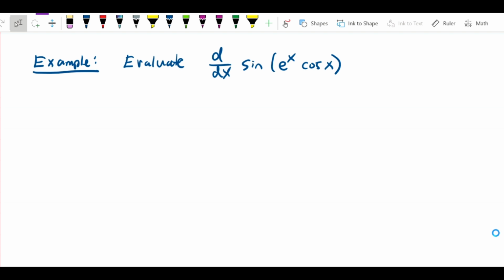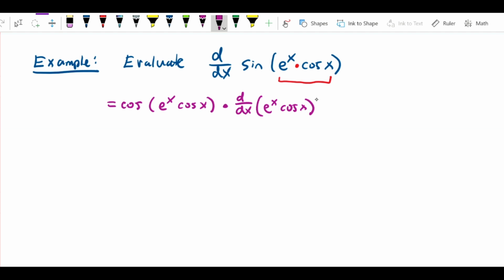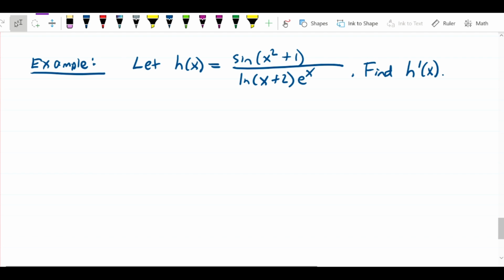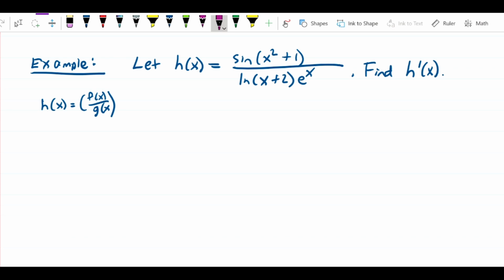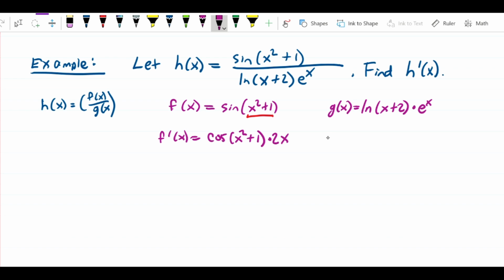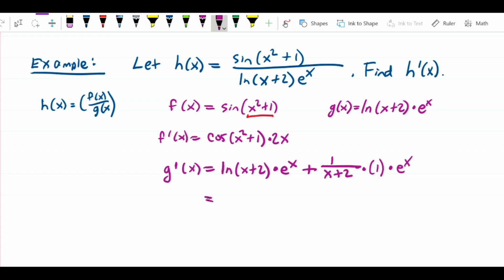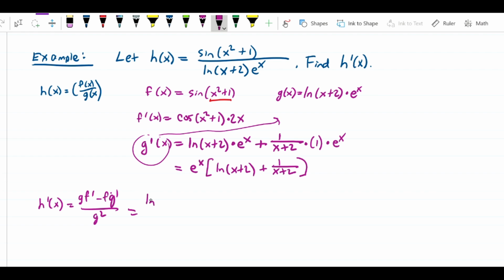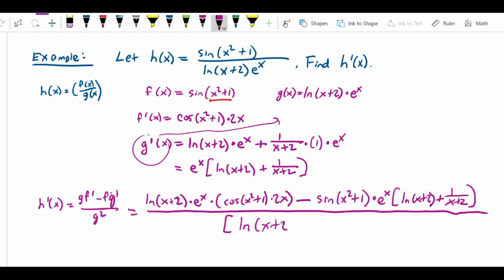Chain rule chain rule combined with product and quotient rules